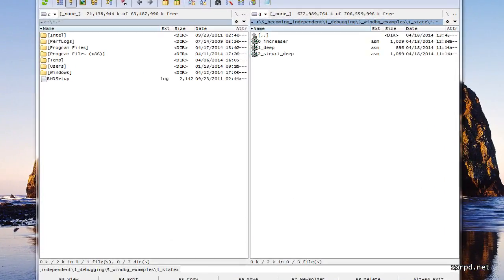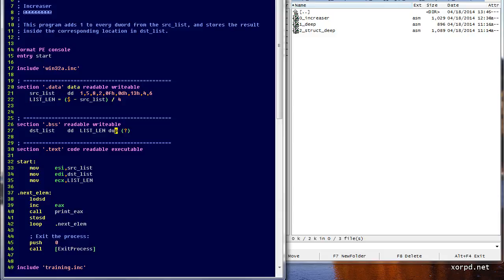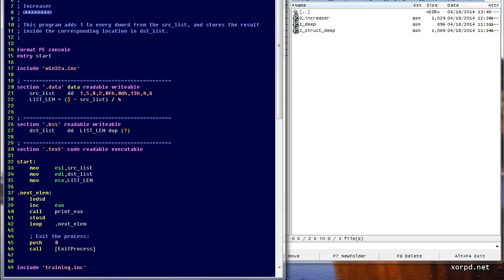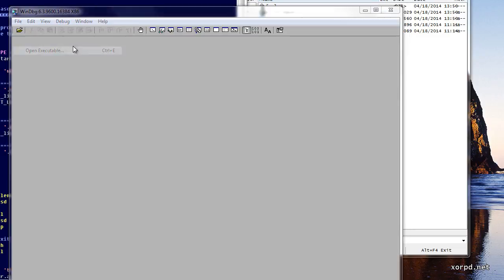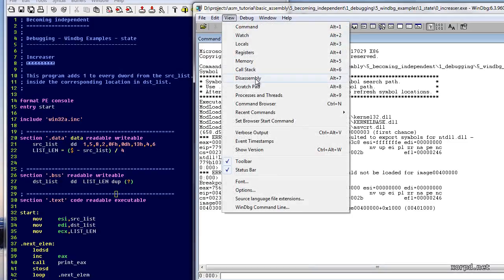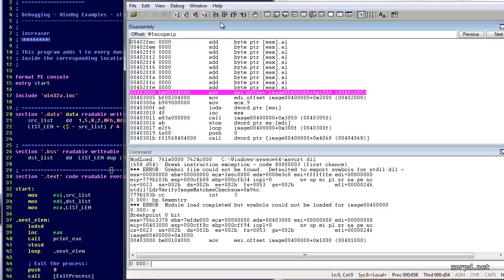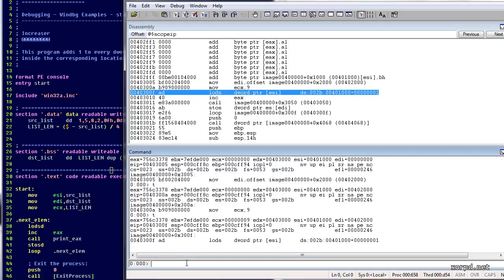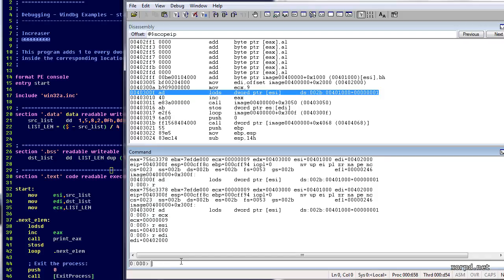006 Examples State Basics Part 1